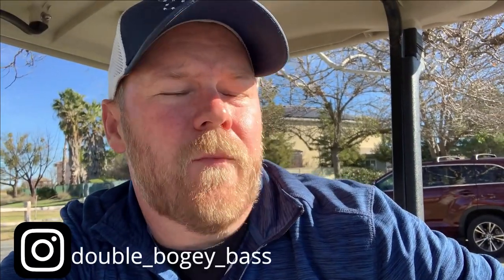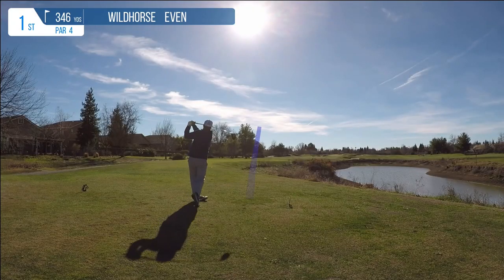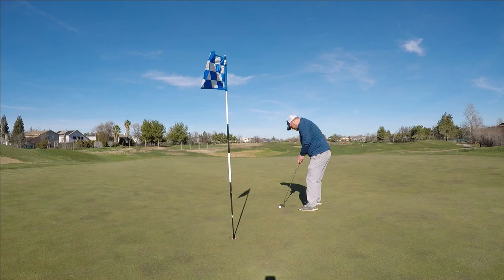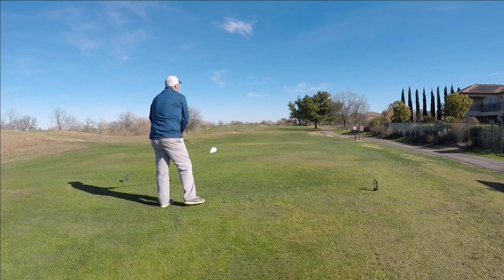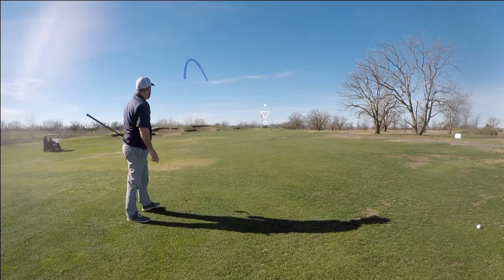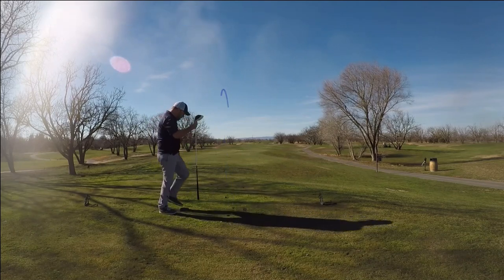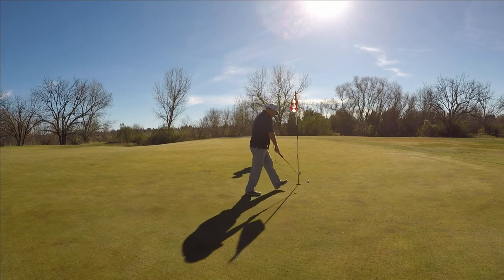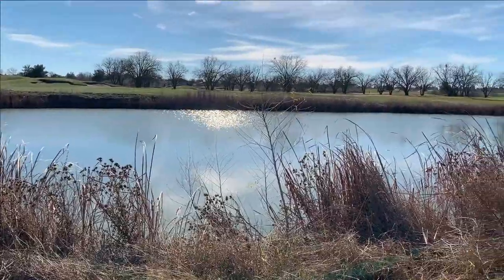12 Courses In 12 Months | Course #1 Wildhorse Golf Club - Davis, CA | Part 1 - Front 9 (Golf Vlog)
Welcome to the first video in a new series that I am going to attempt in 2021. My plan is to play, and vlog, 12 never played before courses in 12 months.
I will give a review of what I thought of the course, and what I thought of the conditions at the end of the videos.

Course # 1 is Wildhorse Golf Club in Davis, Ca.  The course architect is Jeff Brauer.

This is part 1 of a two part set for this course. Part one will focus on the front nine. Leave me some comments down below!